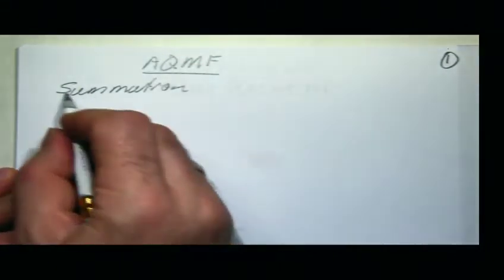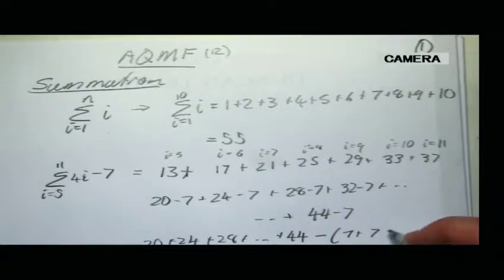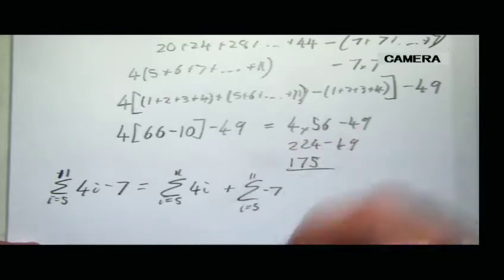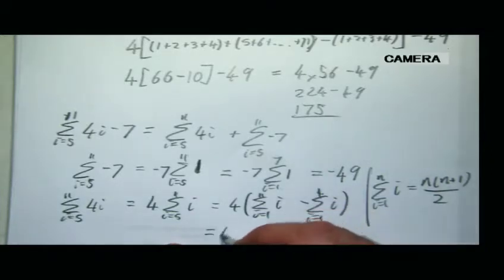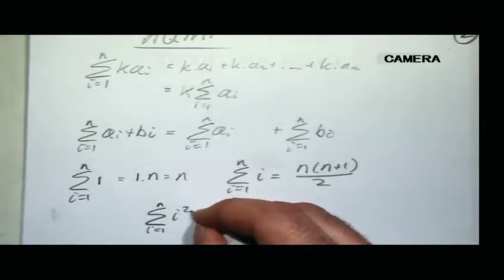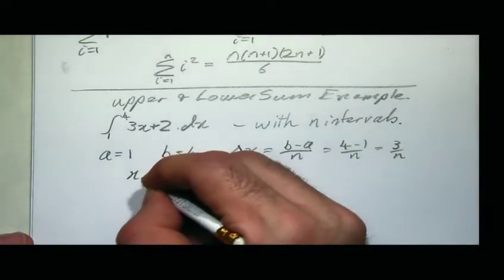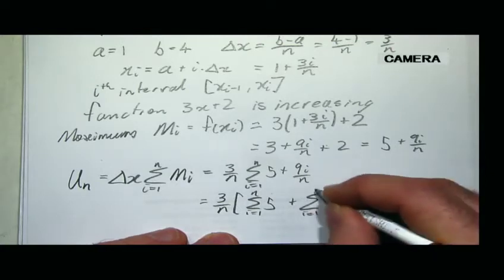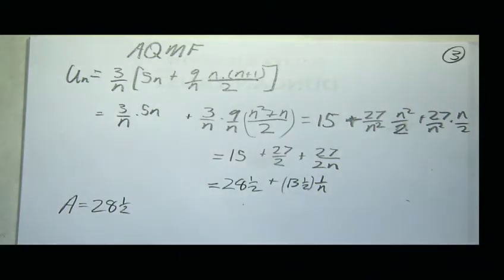REVISION SEMINAR: AQMF: Sum notation (Sem 2 2014)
This revision seminar was given to students of the University of Adelaide course Applications of Quantitative Methods in Finance in Semester 2 2014.  Nicholas talked about the rules for calculating and rearranging with sum notation.